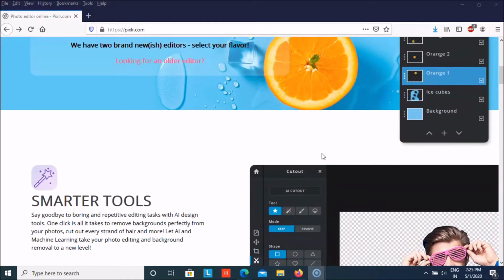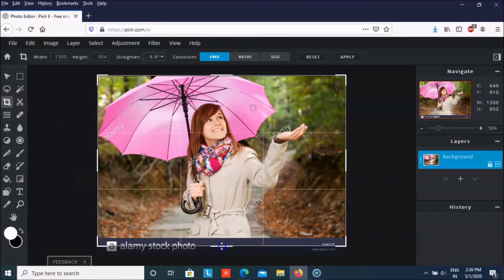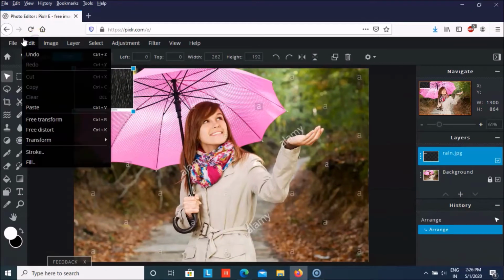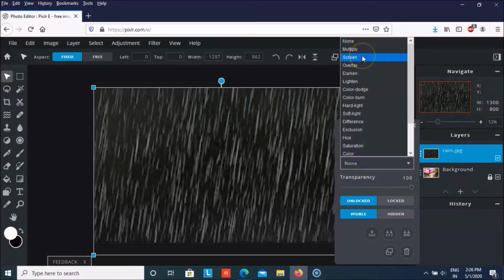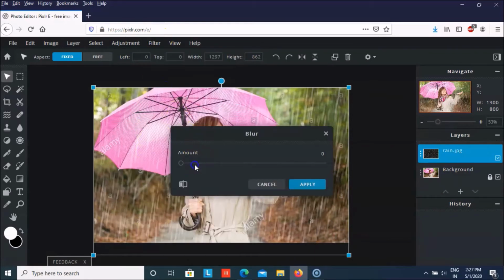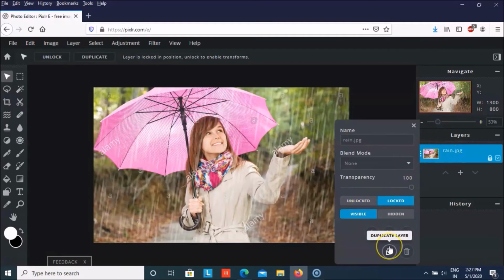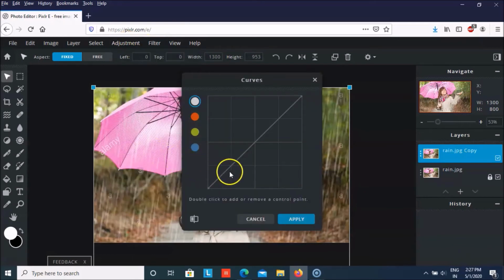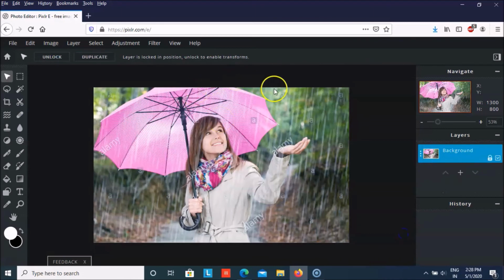How to add rain effect in Photoshop and PIXLR?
Learn to add rain effect in Photoshop and PIXLR?